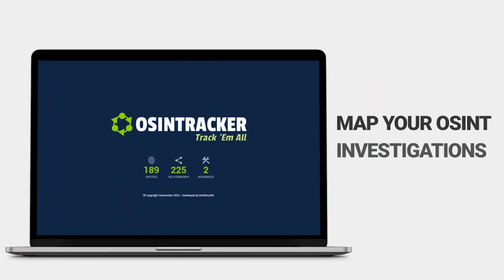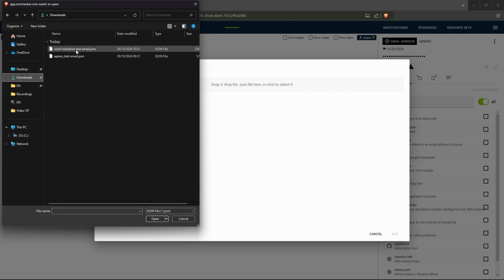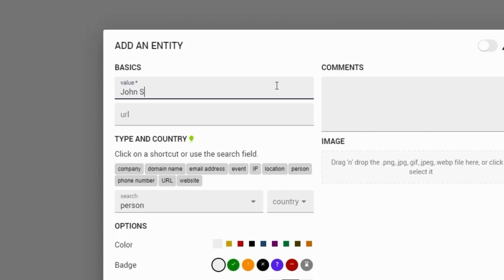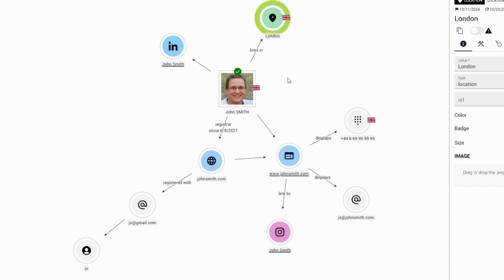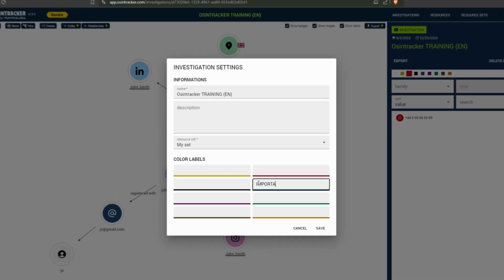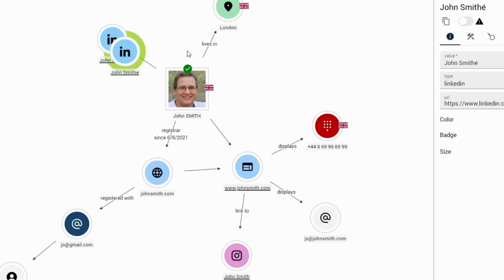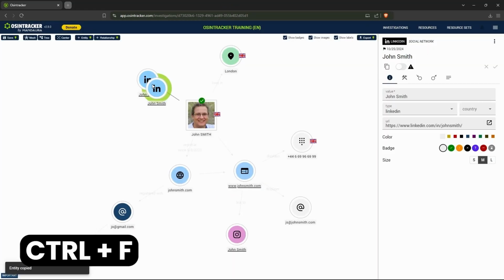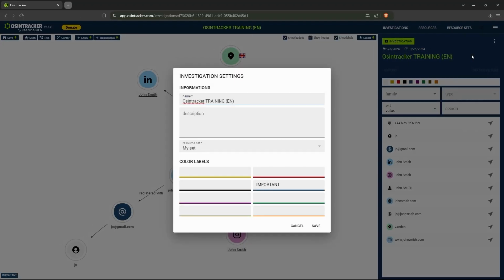Official presentation of the Osintracker application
Osintracker is pleased to share with you the application's video presentation!

Whether you're curious to discover Osintracker and explore its features, or a seasoned user interested in reminders, you've come to the right place. Get ready to maximize your OSINT skills with simplicity and efficiency!

00:00 Introduction
01:06 Glossary
02:17 The app
05:26 Investigations
22:17 Resources
22:44 Resource sets
25:43 Outro

Motion design : Bastien Lenfant. Copyright Mandaura.